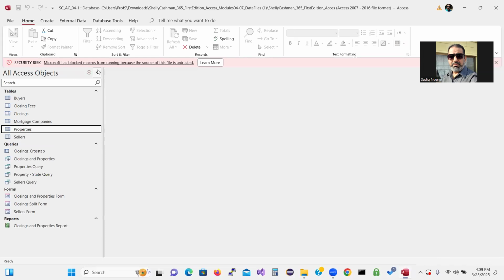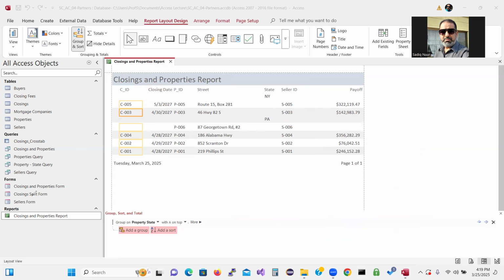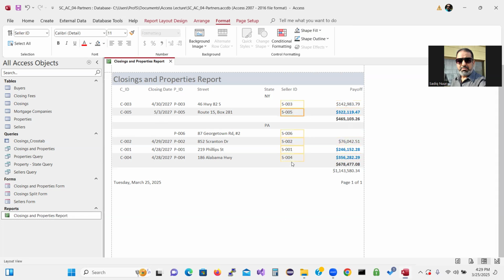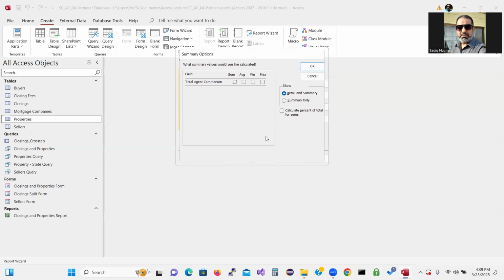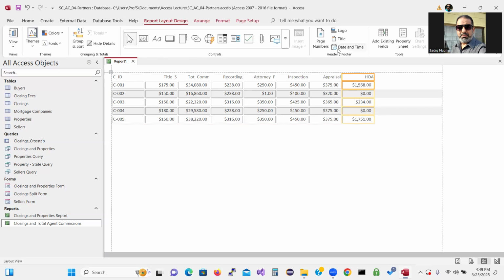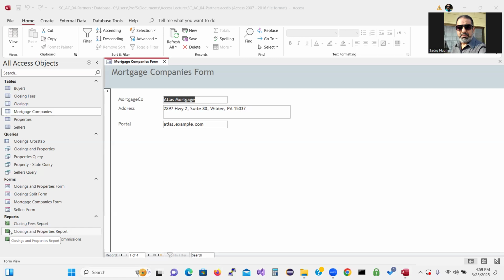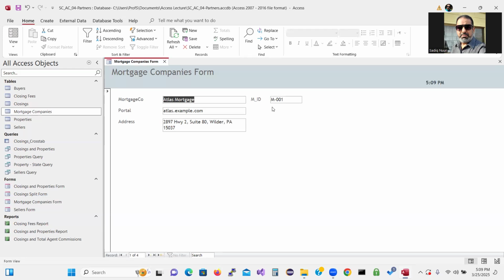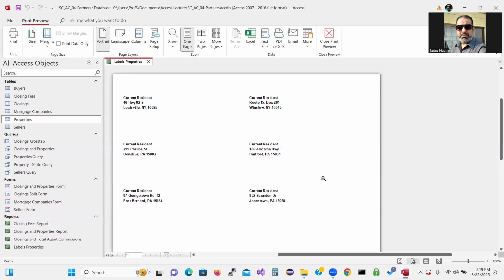Chapter No.4: Creating Reports and Forms Using Microsoft Access 365 By Professor Sadiq Nuur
This Video Demonstrates how to create Reports and Forms using Microsoft Access 365.